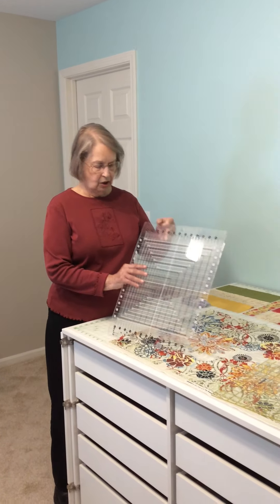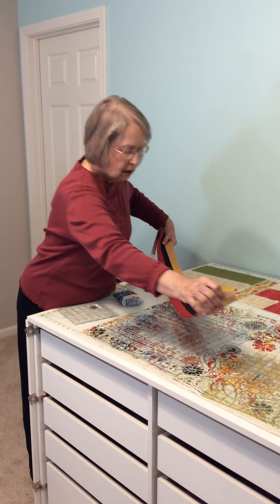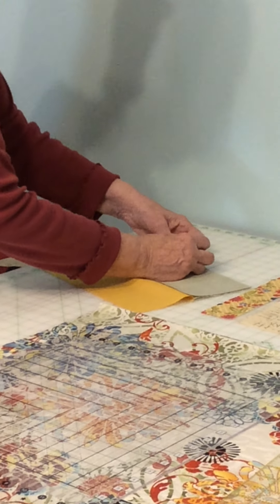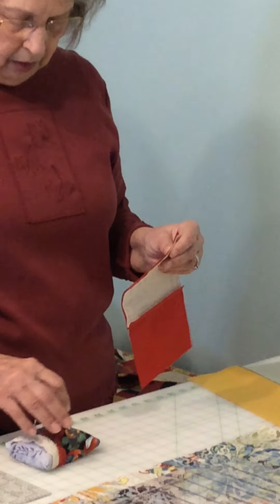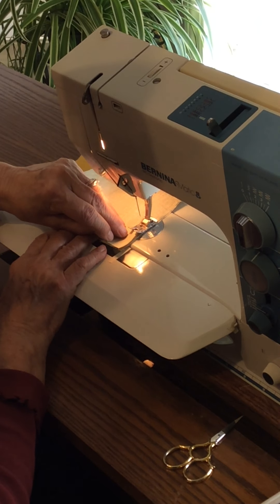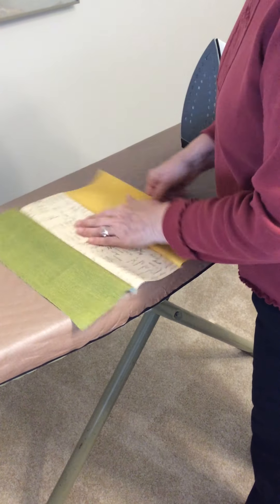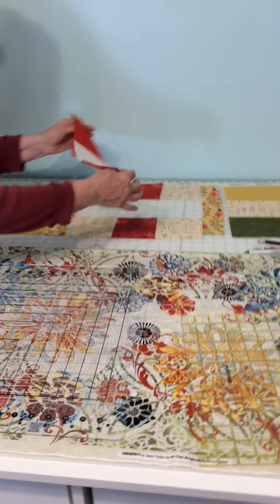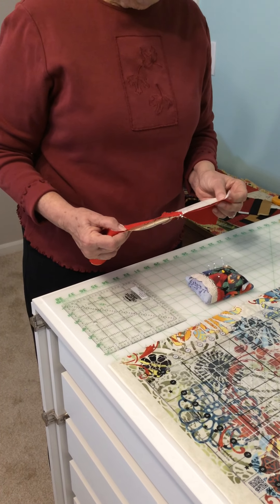Beginning Quilting 2 part2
Welcome to Johnson County K-State Research and Extensions Youtube page. We are dedicated to providing free, researched-based education to all citizens. For more information on Johnson County KSRE, visit our

K-State Research and Extension is committed to making its services, activities and programs accessible to all participants. Reasonable accommodations for persons with disabilities may be requested by contacting Johnson County Extension at (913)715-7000. Notify staff of accommodation needs as early as possible.